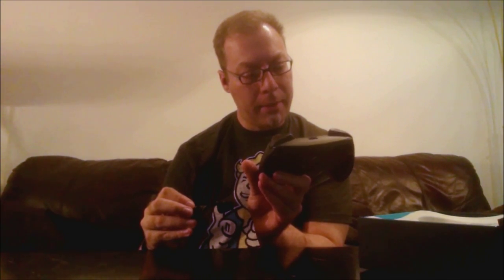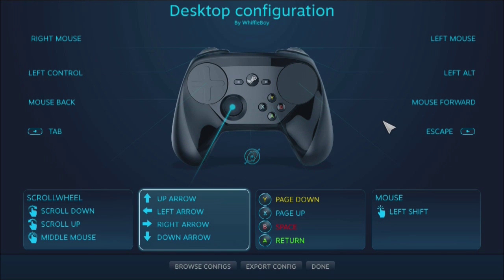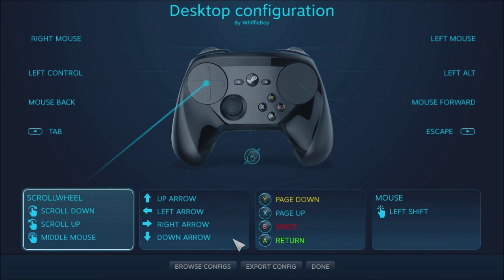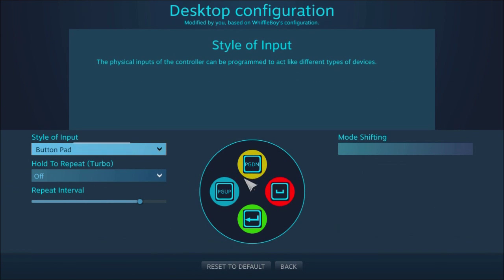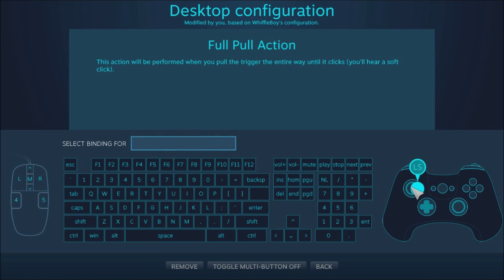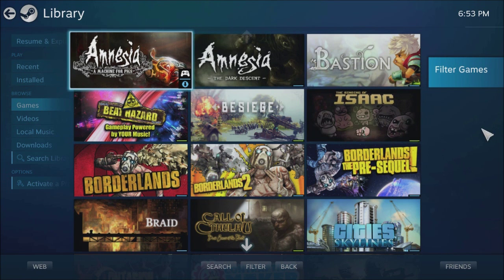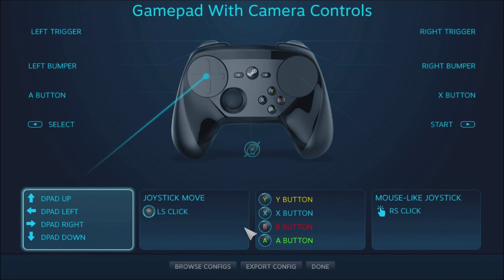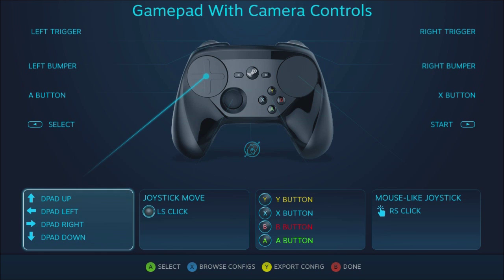Steam Controller unboxing & config software tour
Finally, two months after getting my Steam controller, I can use it properly. Thanks Valve.